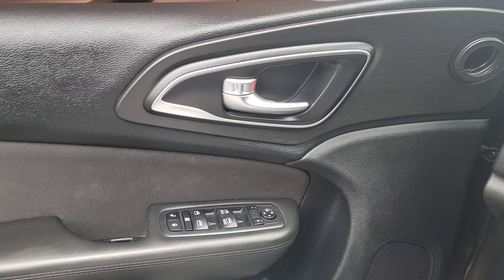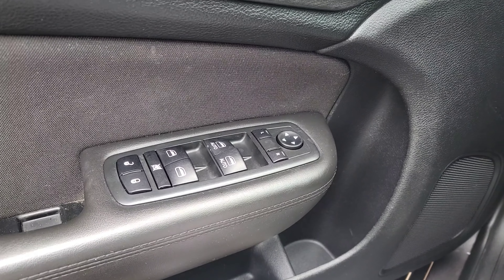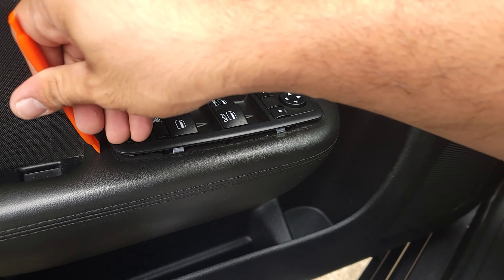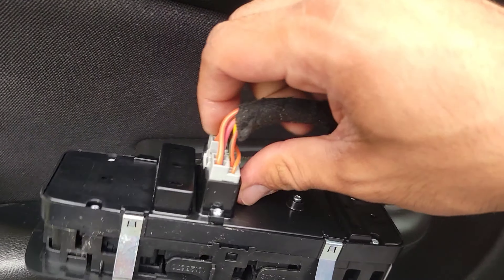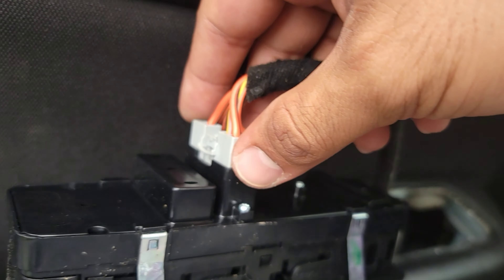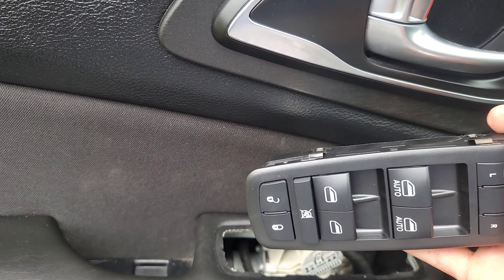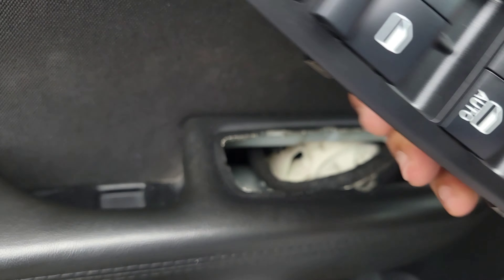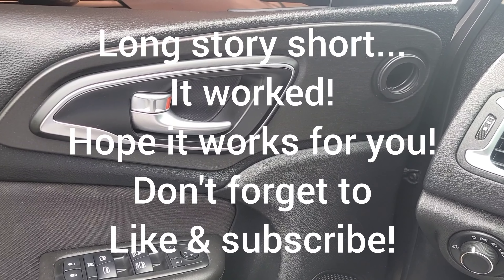2011-2019 DODGE DART / CHRYSLER 200 - HOW TO REMOVE AND REPLACE MASTER WINDOW SWITCH FAST & EASY!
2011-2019 DODGE DART / CHRYSLER 200 - HOW TO REMOVE AND REPLACE MASTER WINDOW SWITCH FAST & EASY!

hey guys in this video we show you probably one of the simplest jobs out there.

replacing the master window switch doesn't have to be hard! on some models you may have to remove the door panel to get to it. but luckily on these ones all you need is a flat head screw driver or a trim panel removal tool

hope you learned something today!